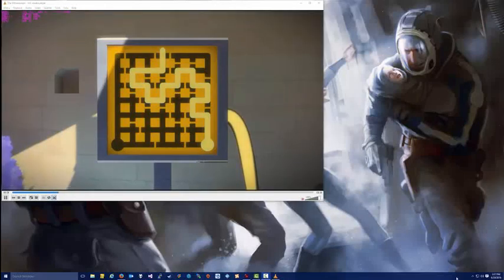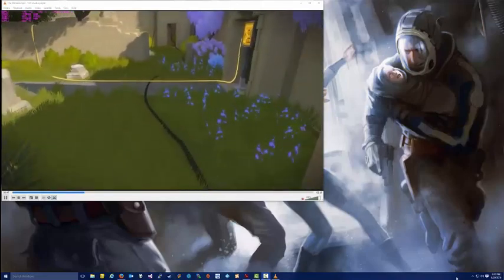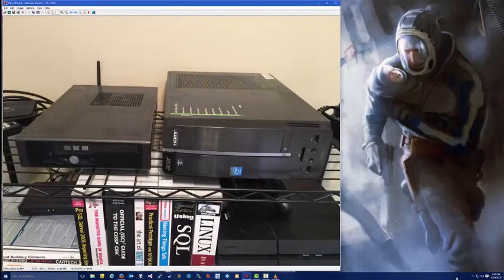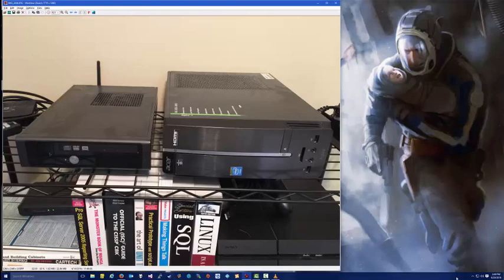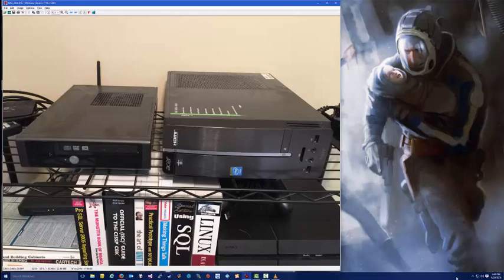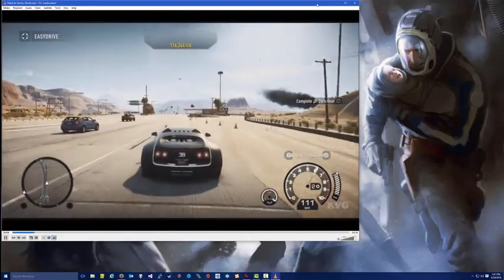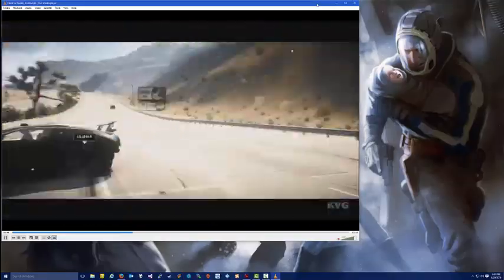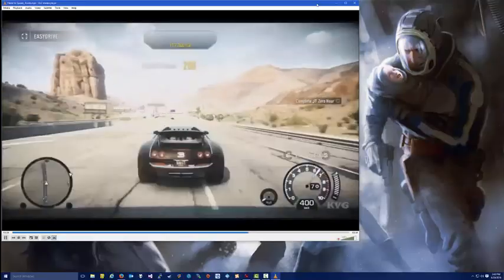HTPC Console: Part 2 - In-Home Game Streaming Discussion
In the second video of the series we discuss alternative options for bringing PC gaming into the living room. We discuss the basics of game streaming and how it might be the right decision for you if you already have a gaming PC somewhere else in your home.

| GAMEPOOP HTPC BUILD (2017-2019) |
CPU | Intel i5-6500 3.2 GHz Processor
CPU COOLER | BIG Shuriken CPU Cooler
MOBO | ASRock Mini-ITX H110M
RAM | Corsair Vengeance 16GB
HDD | Seagate Barracuda 4TB SSHD
SSD | ADATA 256GB
GPU | Zotac GTX 1070TI Mini
CASE + PSU COMBO | Fractal Design Node 202 HTPC
FAN x2 | Artic F12 Silent Series
FAN Splitter | Rosewill Fan splitters
KB/M | Logitech MK270
CONTROLLER | XBOX-ONE wireless adapter
CONTROLLER | XBOX-ONE wireless controller
KODI REMOTE | Windows 10 Kodi Remote Controller